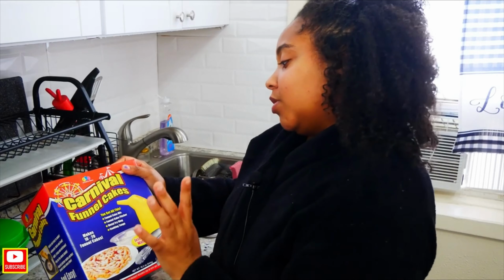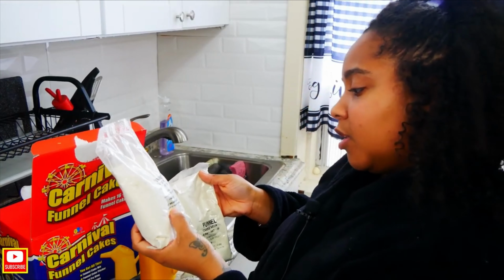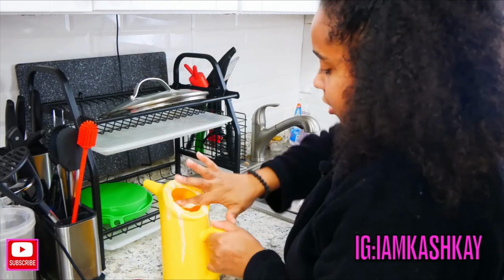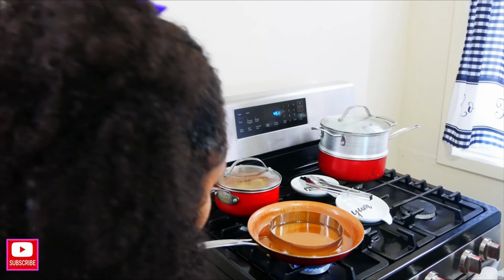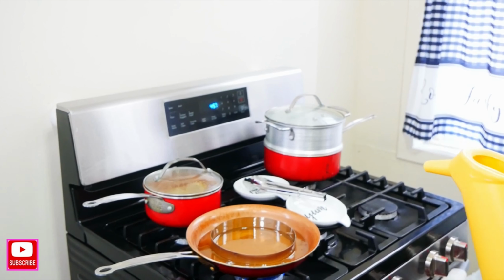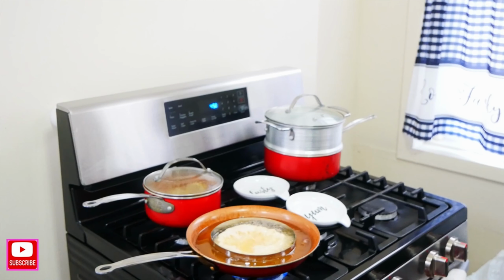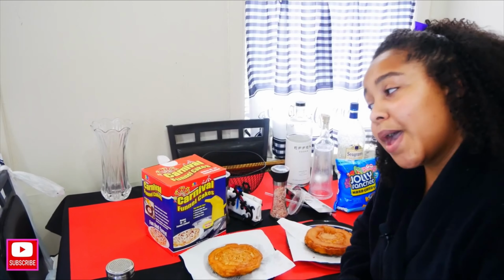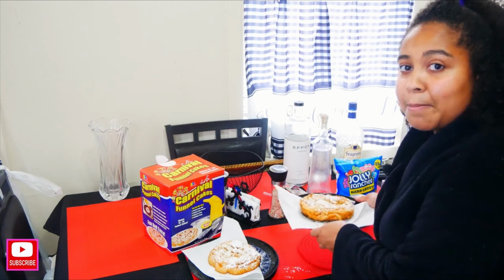Making Homemade Funnel Cakes (Amazon Review)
Kay N Bee Eatz All About The Food Over Here So I Hope Ya'll Brought Ya Appetites😋

PSN:Kashkay2020